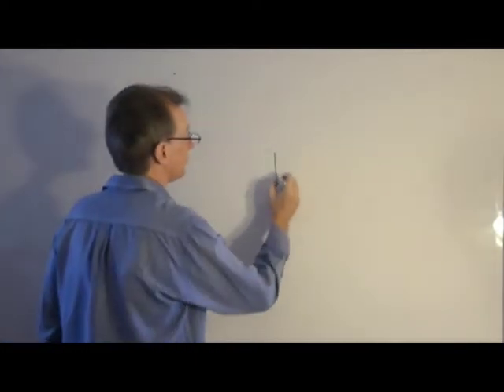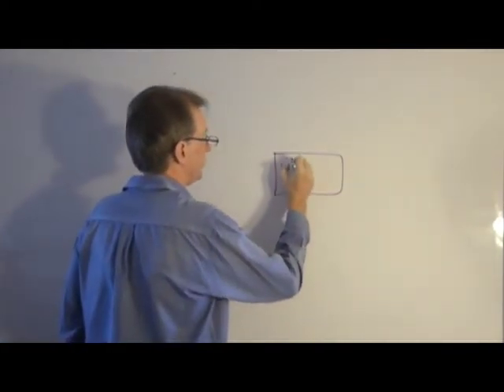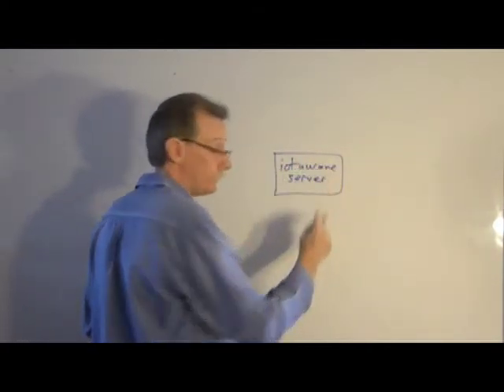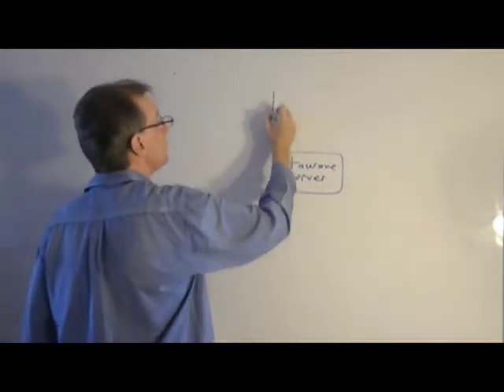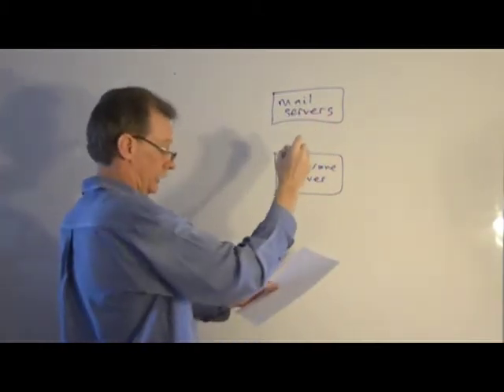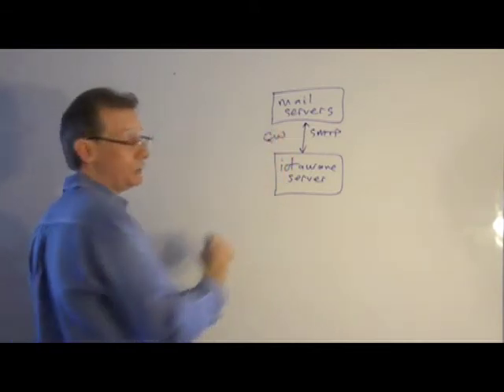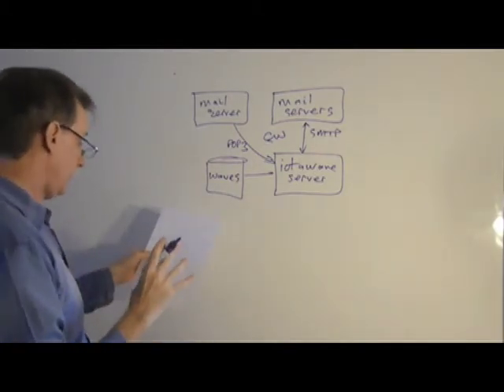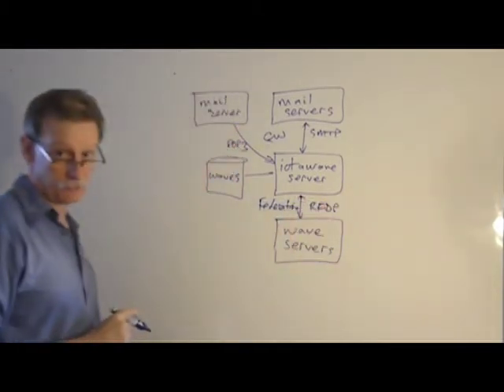iotaWave Network Architecture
Chris Harvey outlines how iotaWave servers inter-operate